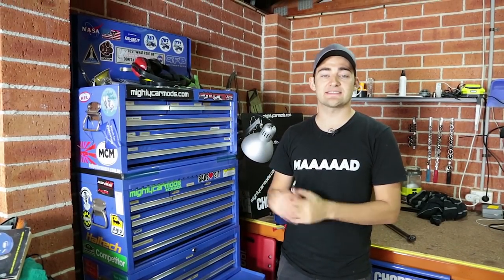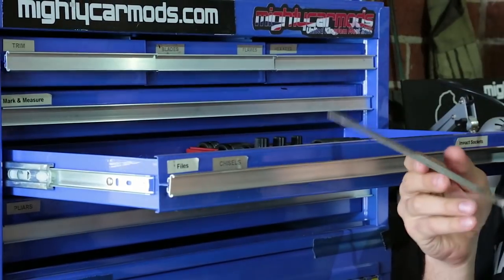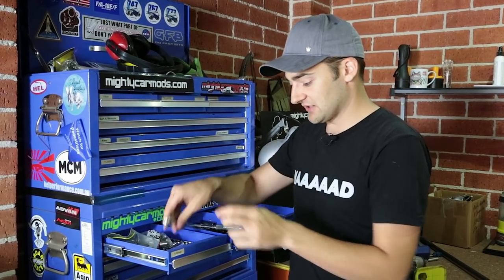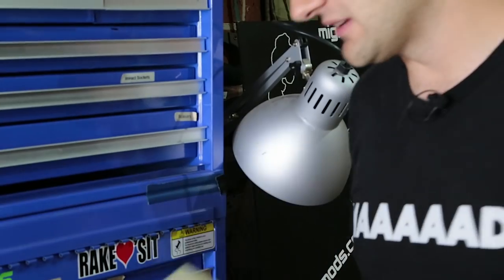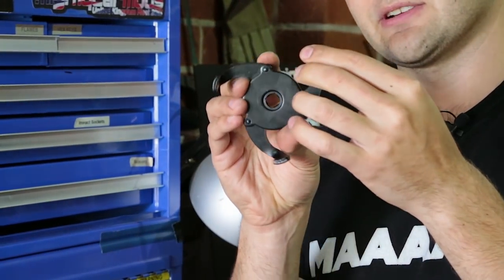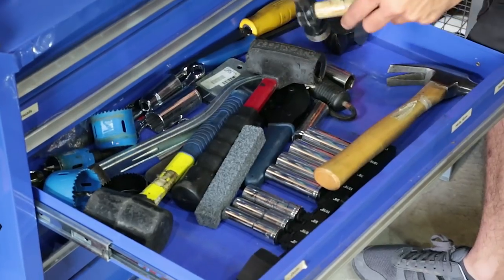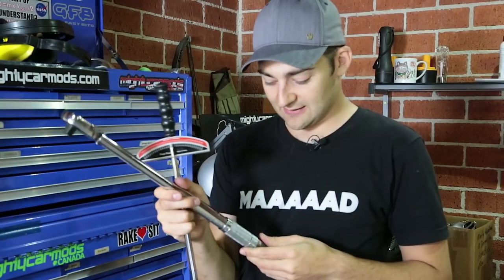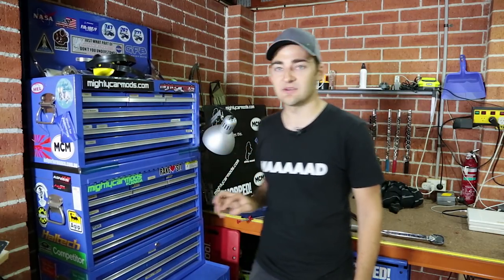Tool Box Tour - What We Use For Working on Cars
We give you a run down of the tools we use reguarly when working on cars and making Mighty Car Mods.

Show us your Mighty Tool Box!